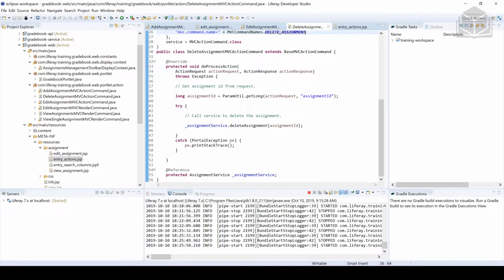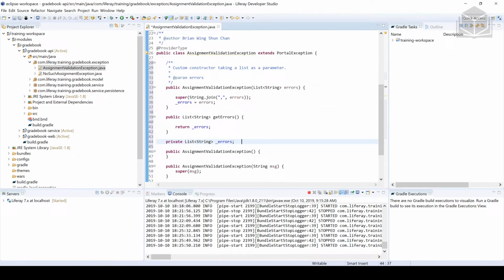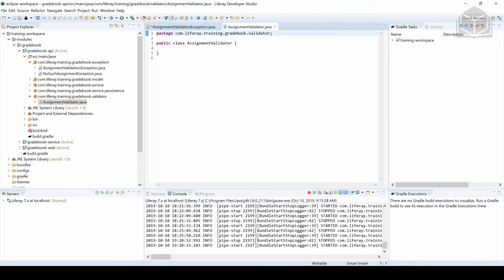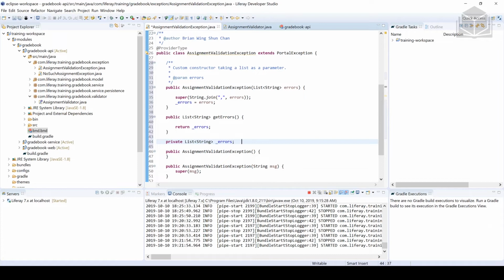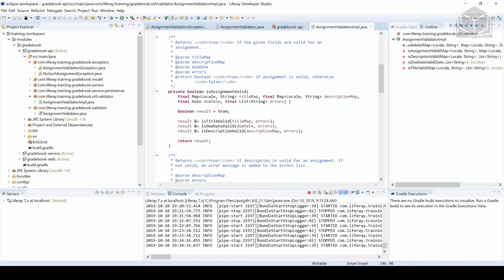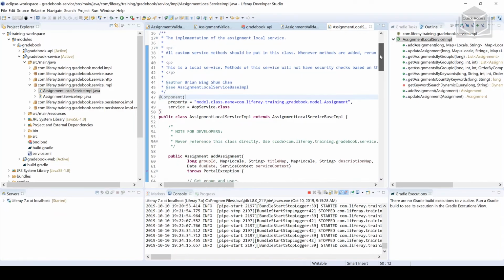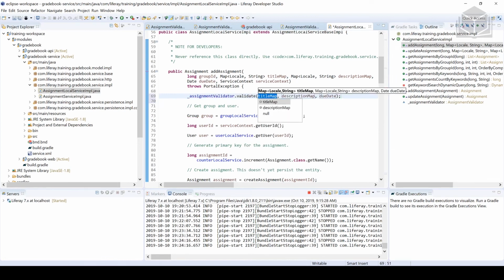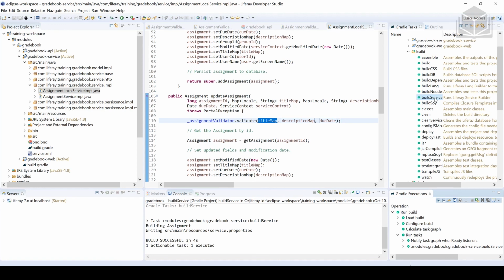e part 1 implement validation